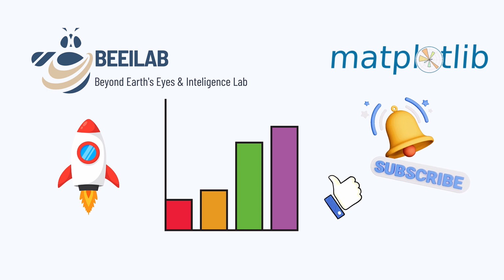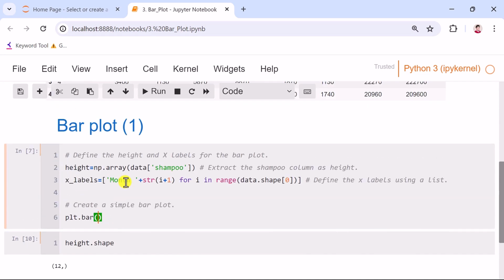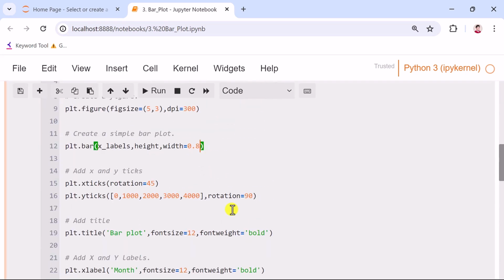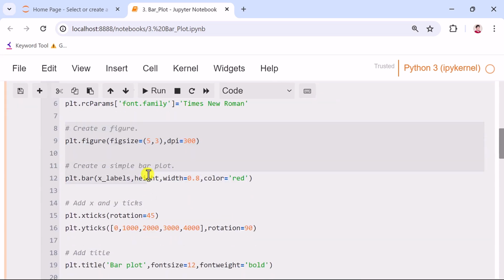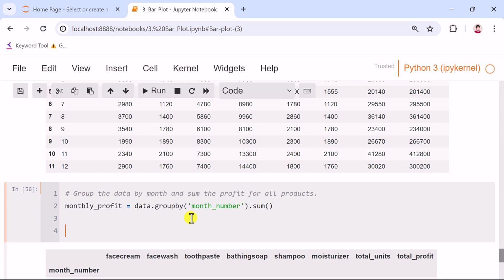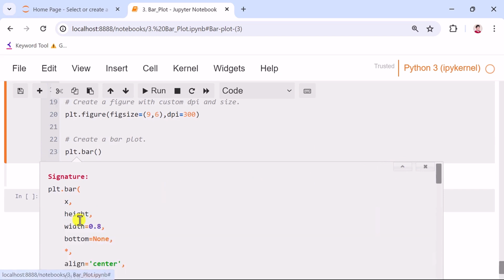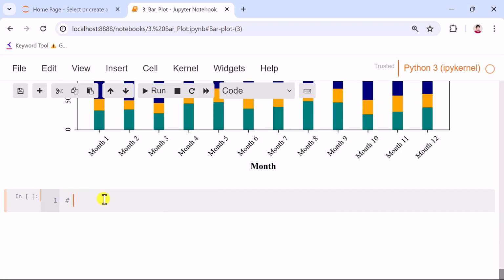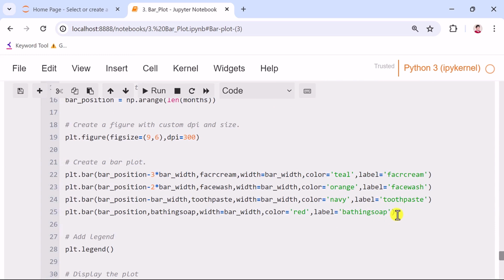Matplotlib Crash Course: Python Data Visualization Course | Bar Chart in Matplotlib from Scratch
A bar plot, or bar chart, is a type of graph that uses rectangular bars to display data categories, with the bar lengths or heights corresponding to the values they represent. These bars can be oriented either horizontally or vertically. Bar charts are useful for comparing discrete categories, with one axis showing the specific categories being compared and the other axis showing the measured values for those categories.

Welcome to the full data visualization course using the Matplotlib library on Jupyter Notebook and Python. This playlist provides a full tutorial about all types of plots using Matplotlib. We will upload a video weekly.

00:23 A simple bar chart
09:18 Sorted Bar chart
14:11 Stacked Bar chart
27:27 Grouped Bar chart